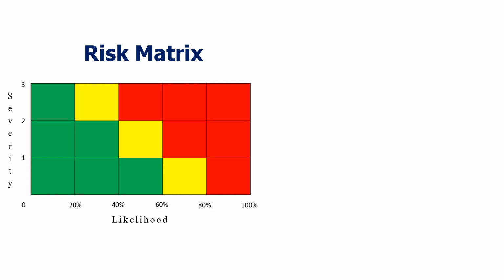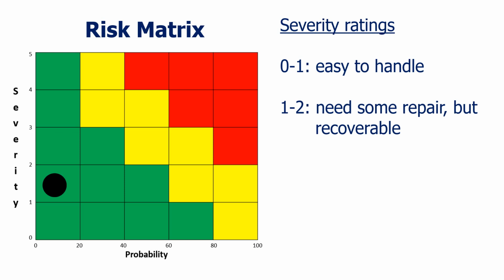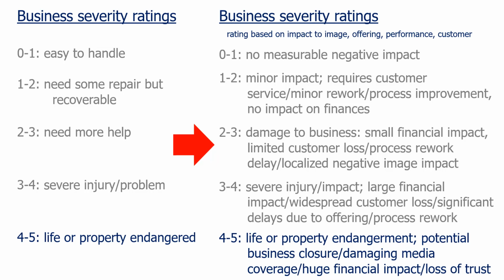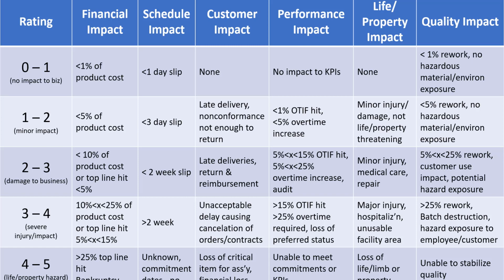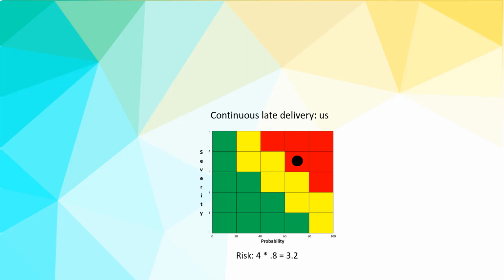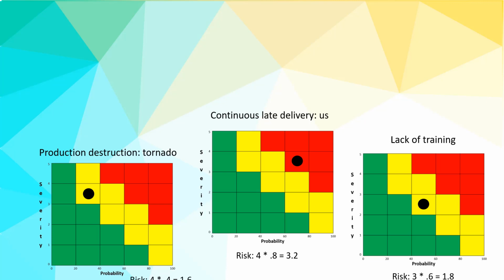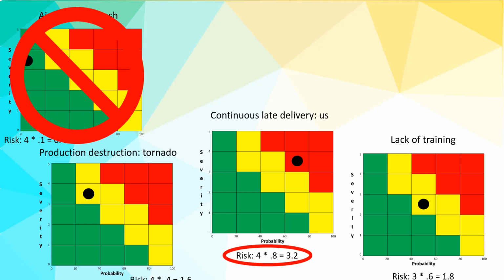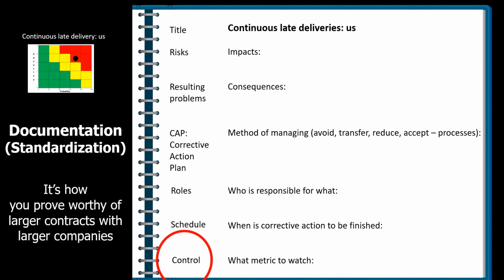200603 Evaluating Risk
Risk - it's everywhere. But with limited resources, what can an SMB do? Watch here...